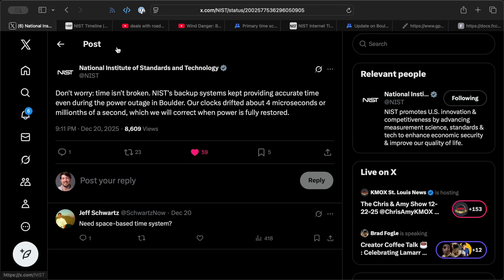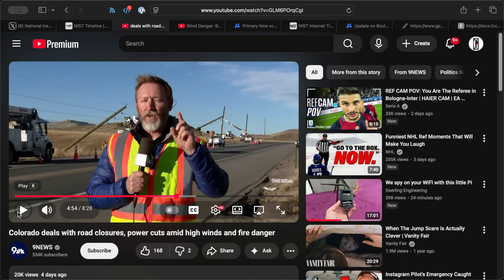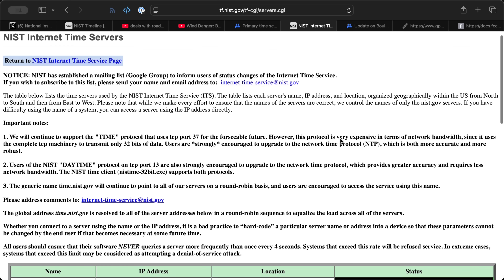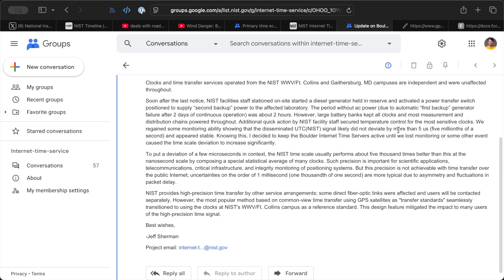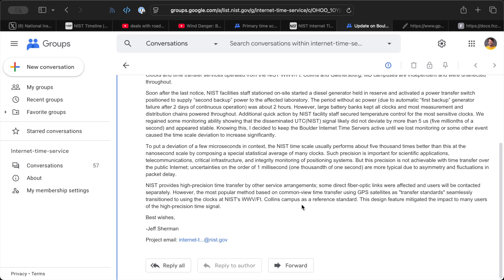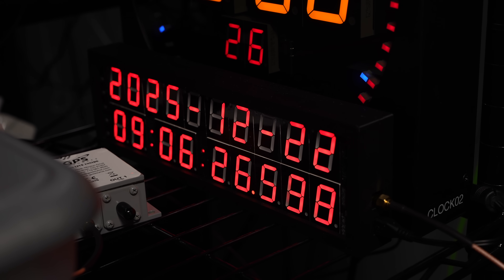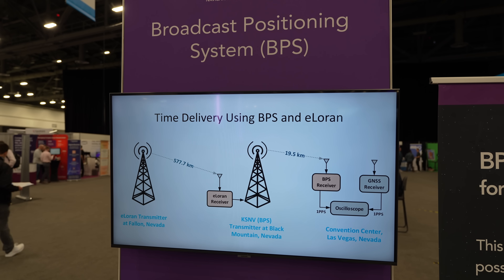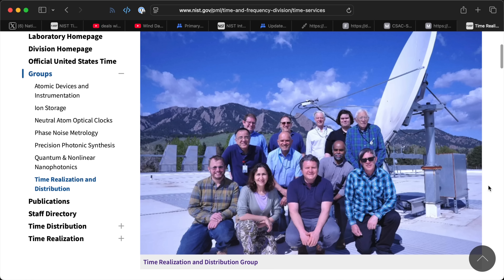NIST's NTP clock was microseconds from disaster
...but most people would never know.

Also check out the status of all NIST Internet Time Servers

Contents:

00:00 - 5 microseconds
00:39 - What happened?
02:15 - NTP timing and why it doesn't matter
03:17 - Timely lessons